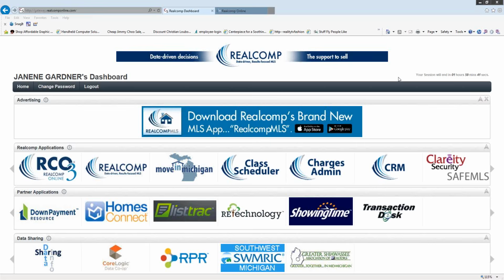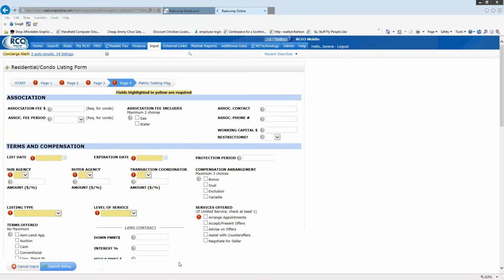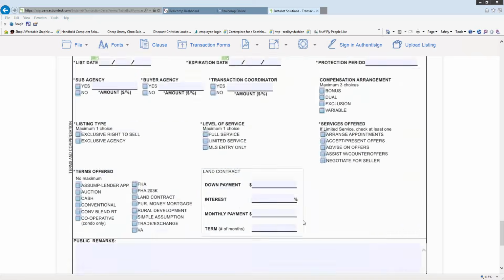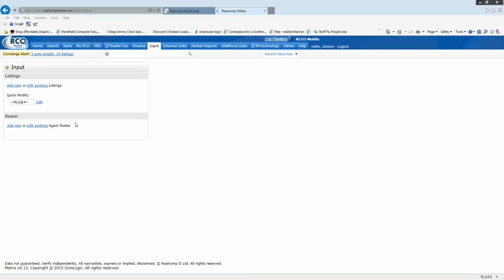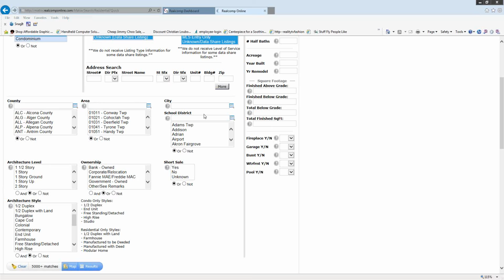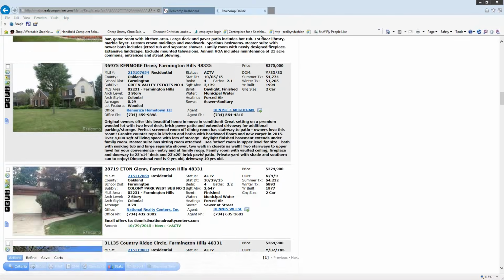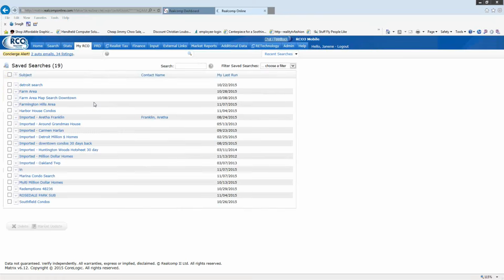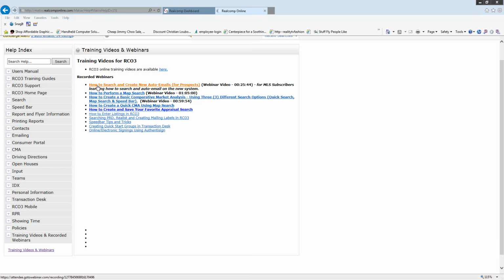Front-Office Training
If so, this video will help you get started!